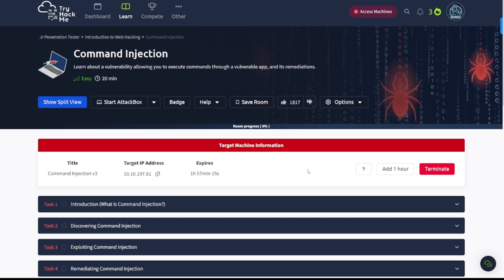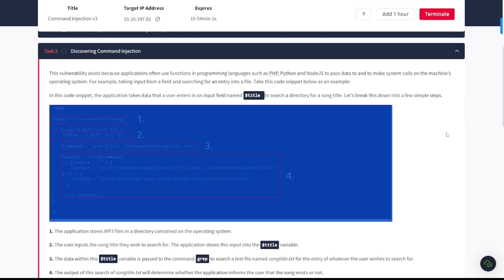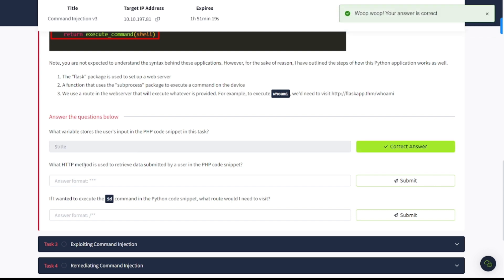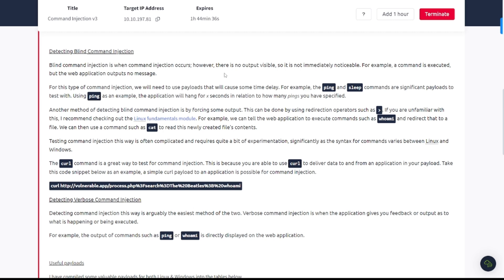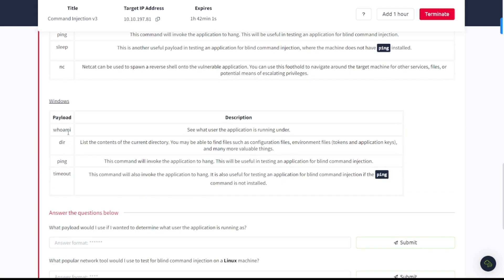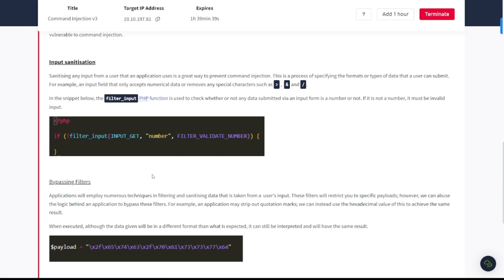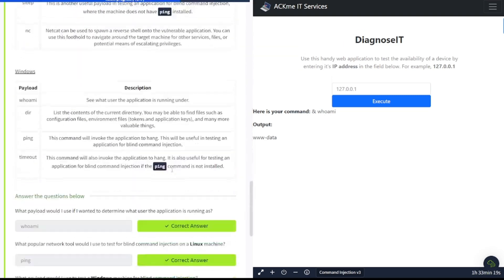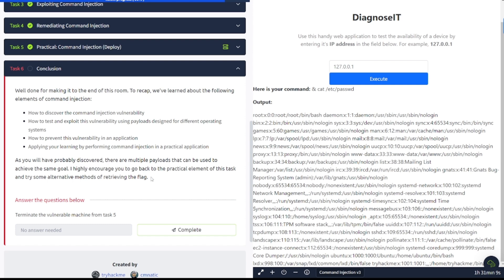Command Injection | TryHackMe - Jr Penetration Tester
If you are new and interested in what cybersecurity has to offer, then you are in the right place! We are taking a look at the Jr Penetration Tester learning path in TryHackMe!

CVE-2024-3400: Zero-Day Remote Code Execution Vulnerability Exploited to Attack PAN-OS